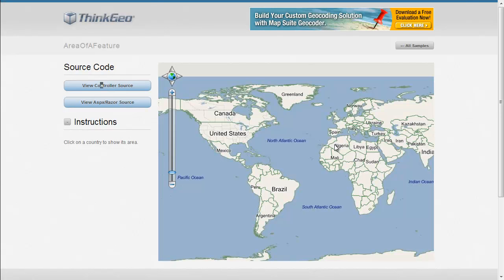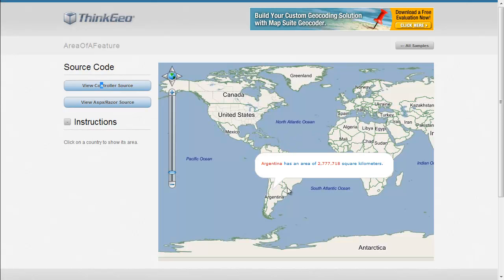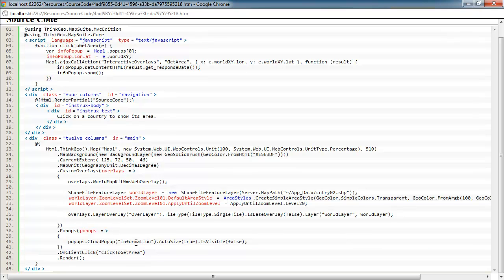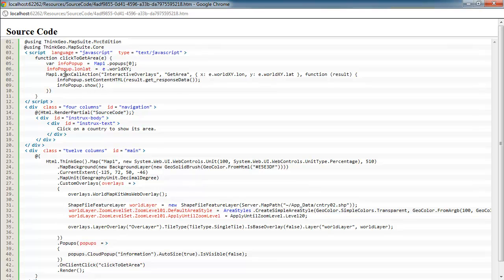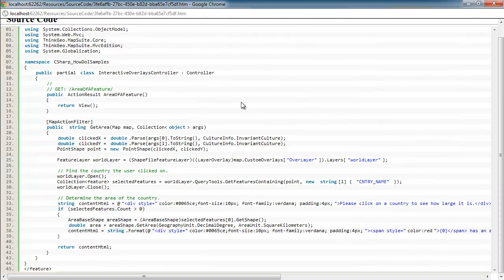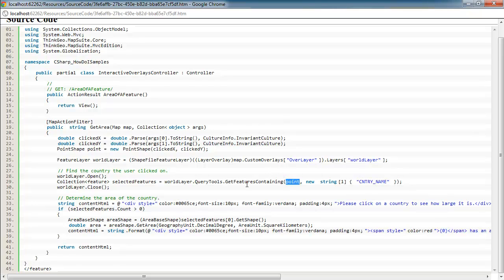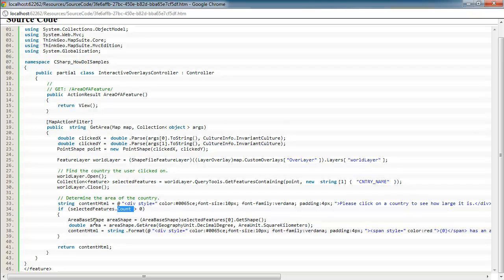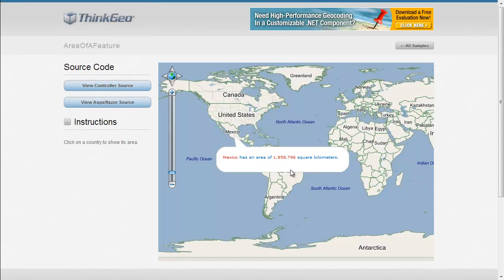Area of a Feature: Map Suite MVC Edition Sample App Walkthrough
This Map Suite MVC Edition sample application shows how to calculate the area of a feature.